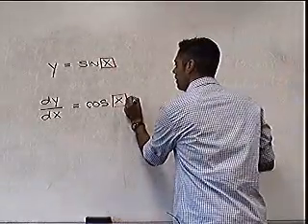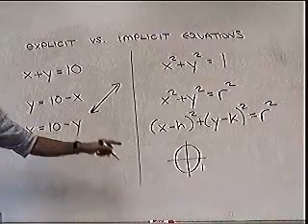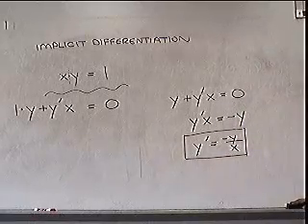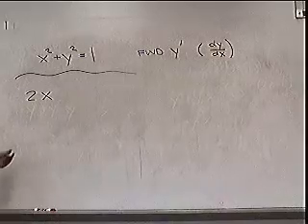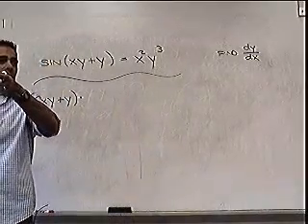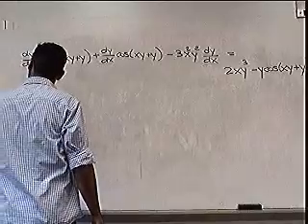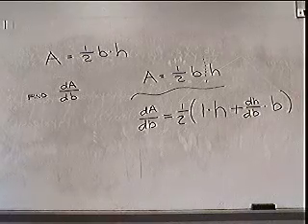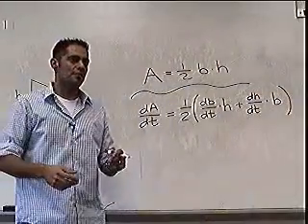2413 2.6 & 2.7 A